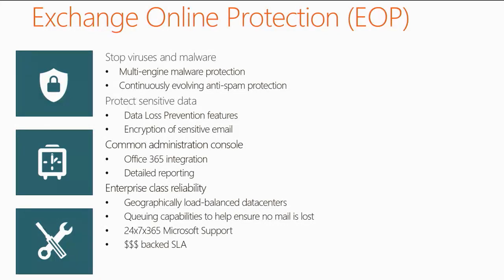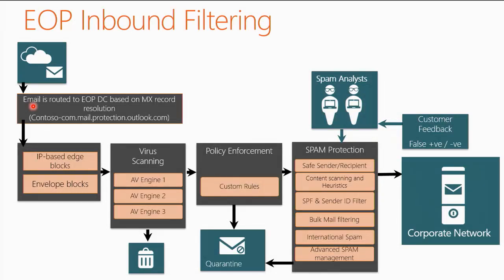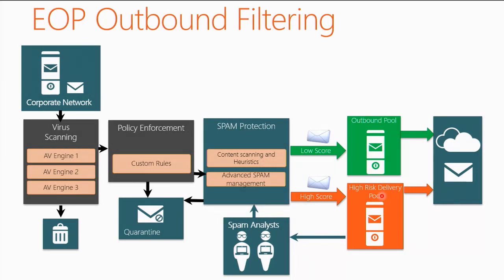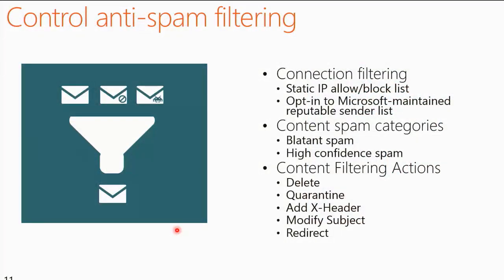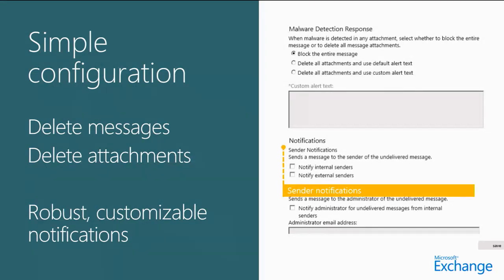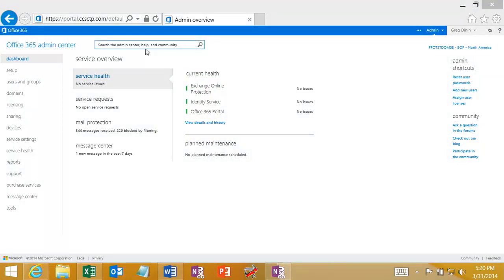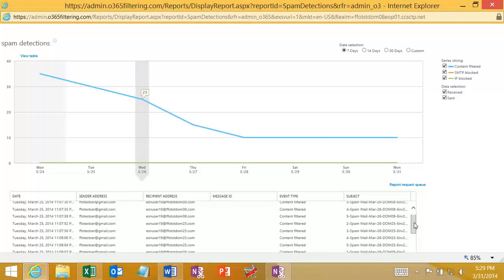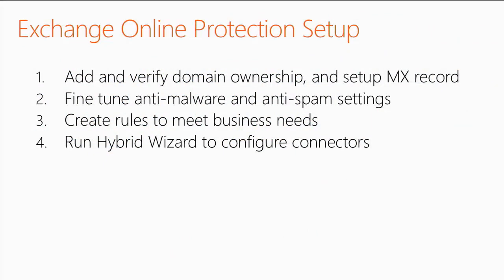Microsoft Exchange Conference 2014 Protect your Organization with Exchange Online Protection EOP